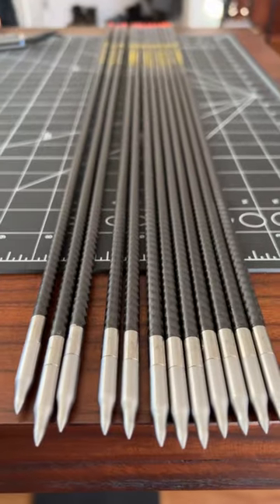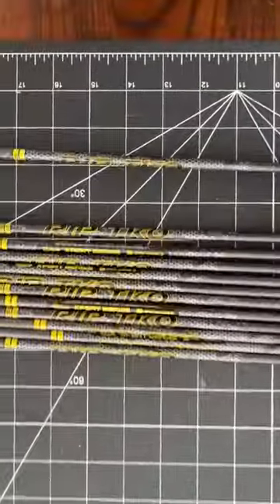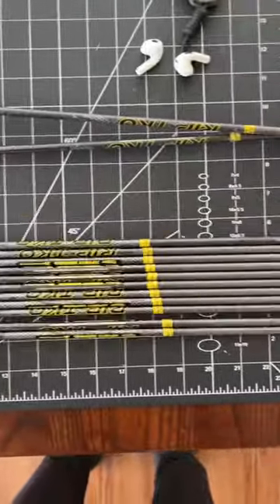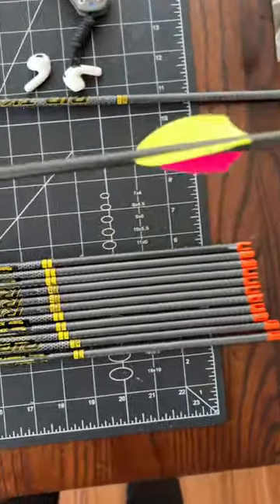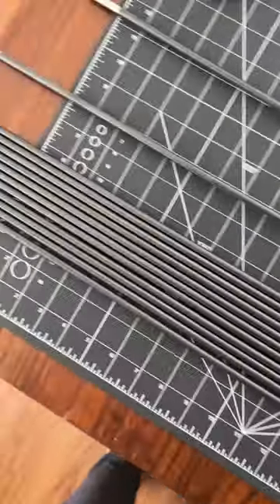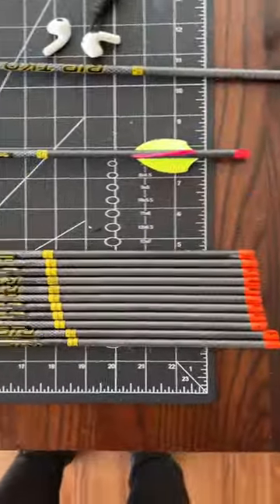New Arrows 🏹 Need Your Help!!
Tim Connor is building some new arrows and asking for your help in fletching selection. Custom arrows, DIY Arrow build.

5 Tactics that will improve your odds on public land.

LINKS TO some of the GEAR in the Video:
TC Favorite Sony Lens
TC Camera Body
TC Favorite Tripod
TC VLOG Tripod
TC Camera Backpack